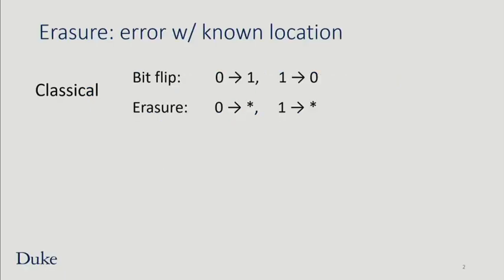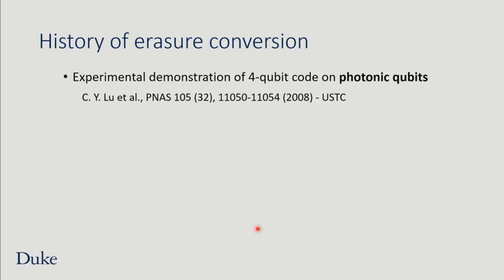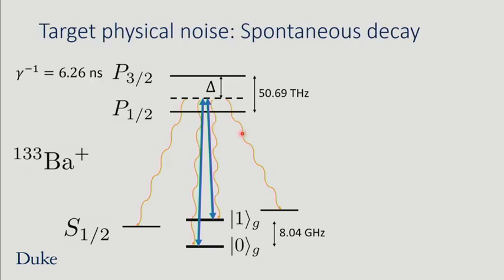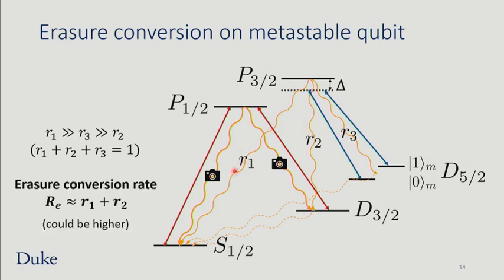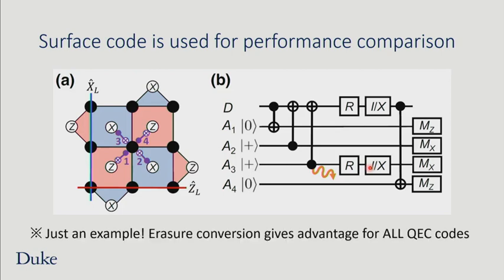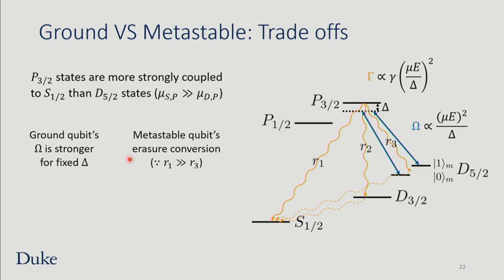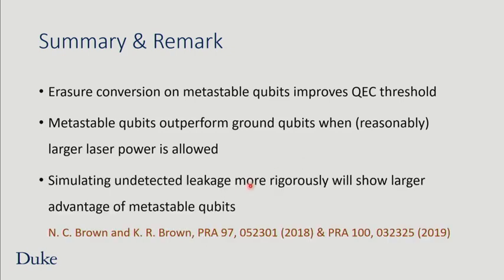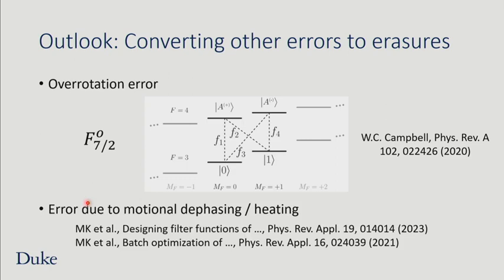5.2 Mingyu Kang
Quantum error correction with metastable states of trapped ions using erasure conversion - Mingyu Kang, Wesley C. Campbell and Kenneth R. Brown